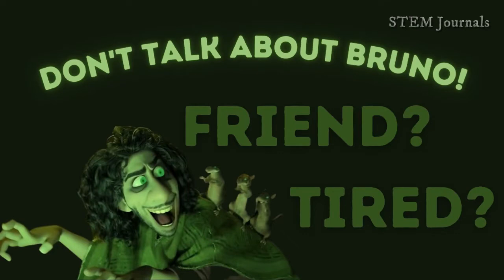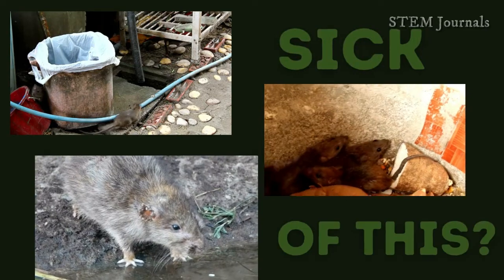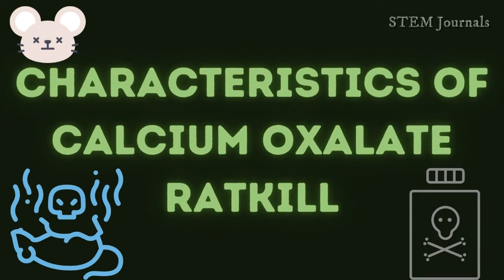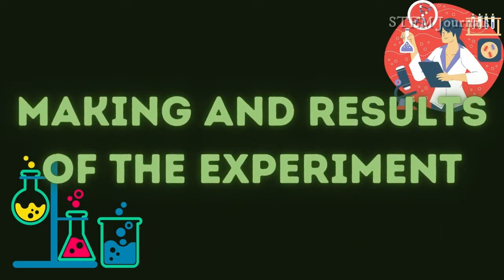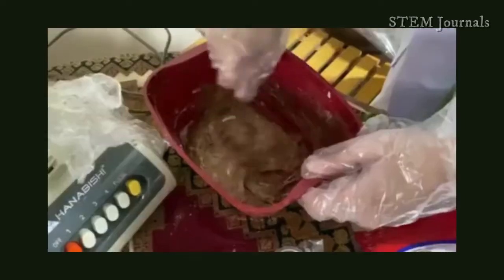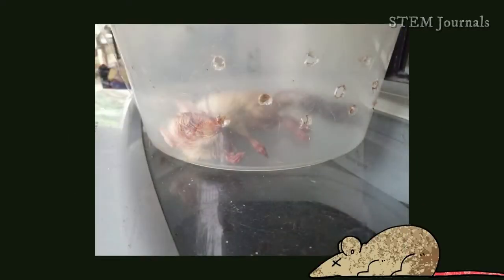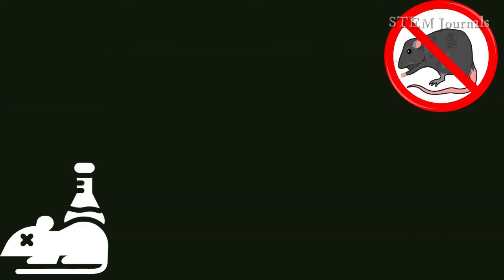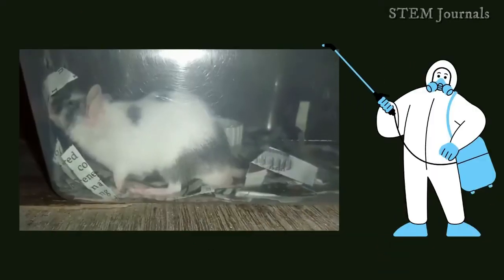Dumb Cane (Daiffenbachia amoena) Rodenticide - STEM Research Project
STEM Research Capstone Project 2022 - Research Expo Winning Entry
Research Title :
The Effectiveness Of Dumb Cane (Dieffenbachia amoena) As Rodenticide

AngiOver - Anti-Angiogenic Activity of Water Hyacinth Ethanolic Leaf Extract using Chorioallantoic Membrane (CAM) Assay on Domestic Duck

WonderCoal - Eco-Charcoal Briquettes from Coconut Shell, Saba Banana Peel, Corn Cob as an Alternative Energy Source

STEM Product Output